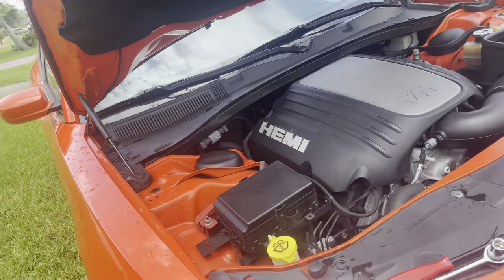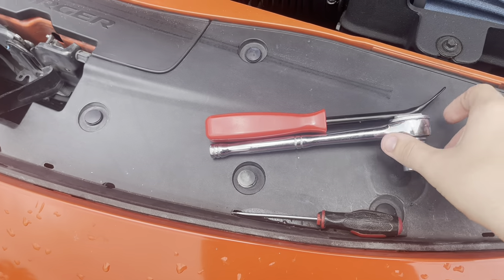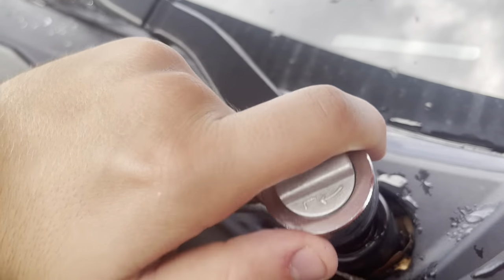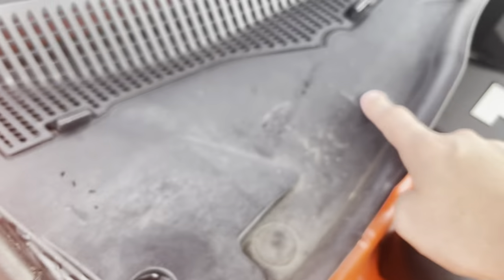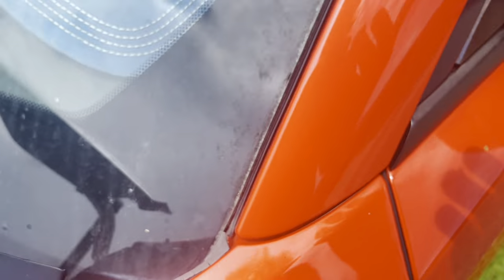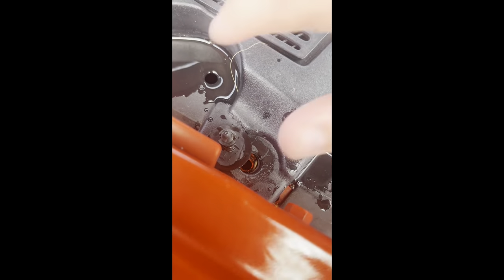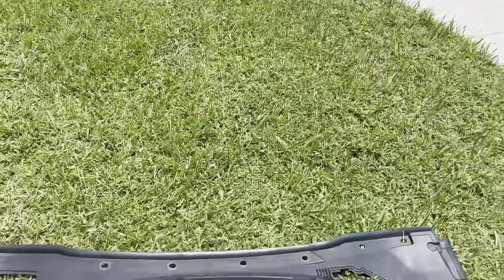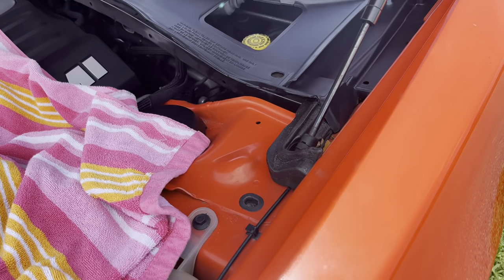How to Replace a Broken Windshield Cowl on a Dodge Charger | DIY Guide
Is your Dodge Charger's windshield cowl showing signs of wear and tear? Don't let a cracked or broken cowl affect the aesthetics and functionality of your car. Join us in this step-by-step DIY tutorial, where we'll guide you through the process of effortlessly replacing the damaged windshield cowl on your Dodge Charger. We'll cover all the essential steps, from safely removing the old cowl to expertly installing the new one. Get ready to enhance your Charger's appearance and protect it from the elements with this comprehensive guide!